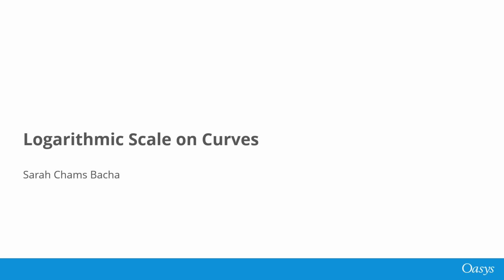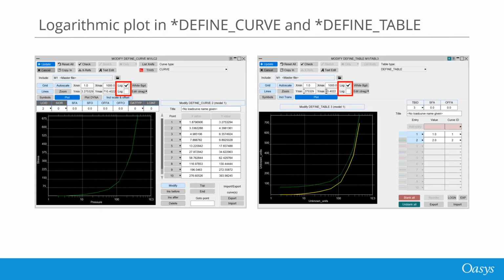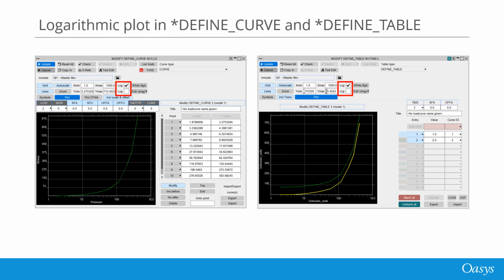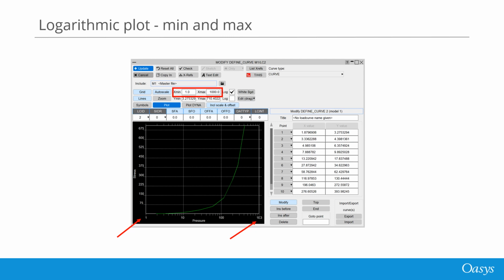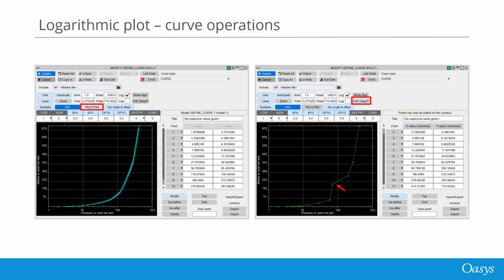PRIMER Logarithmic Scale On Curves (Complete LS-DYNA Support in Oasys Products)